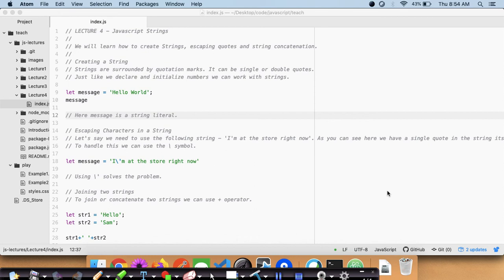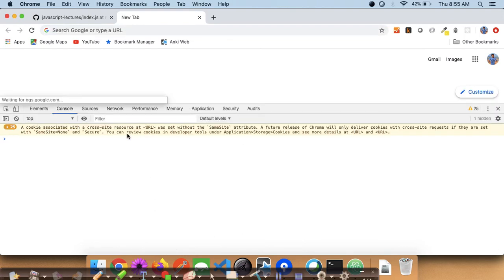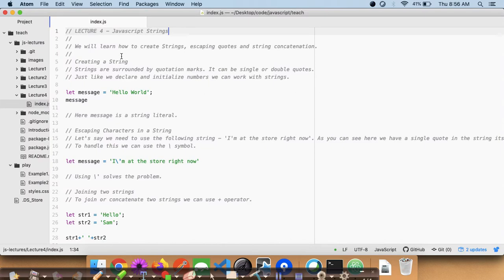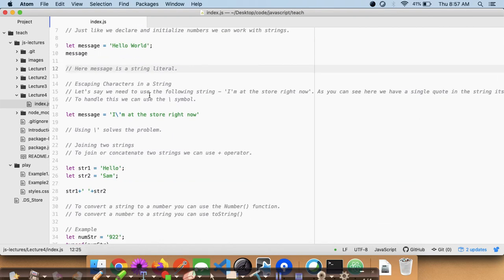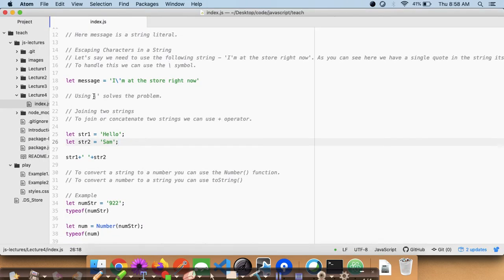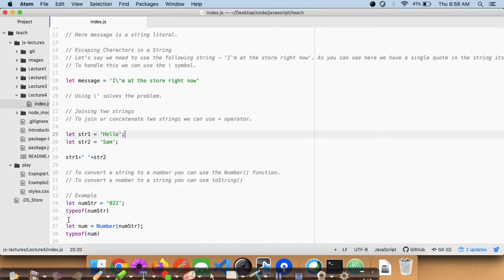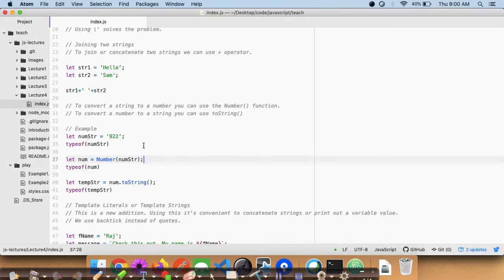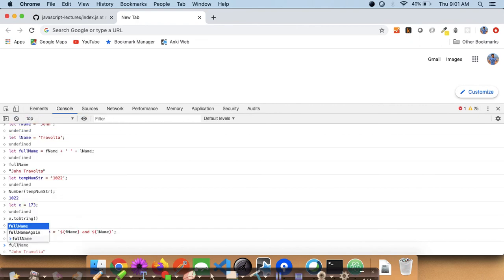Level Up Your Coding Skills: Dive Into Javascript Strings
In this Lecture you will learn about Strings in Javascript. You will learn how to create Strings, using escape character and string concatenation.